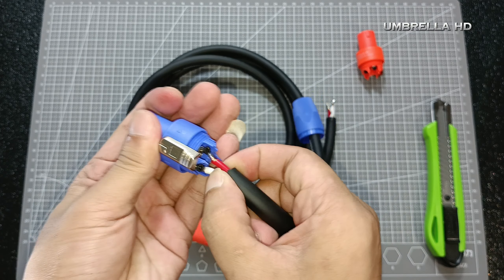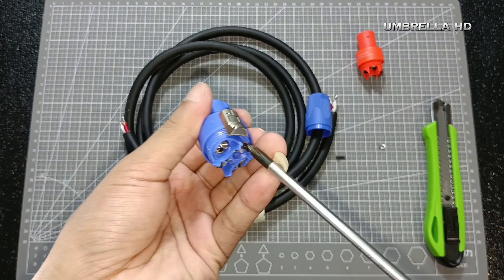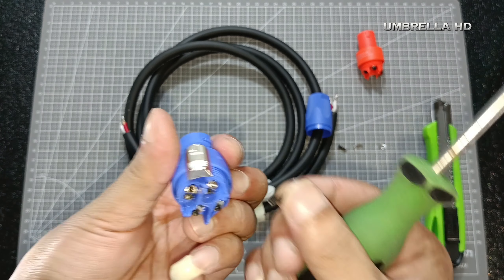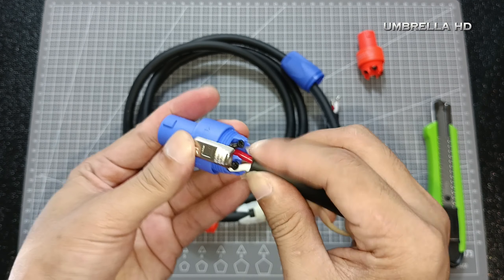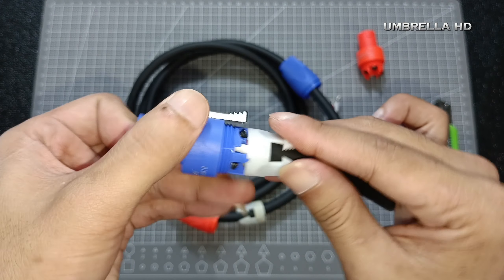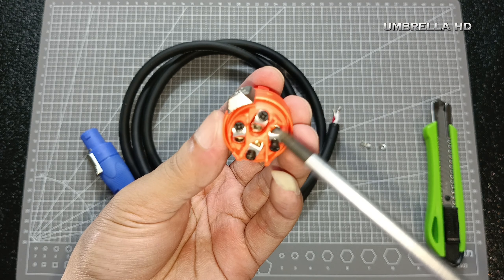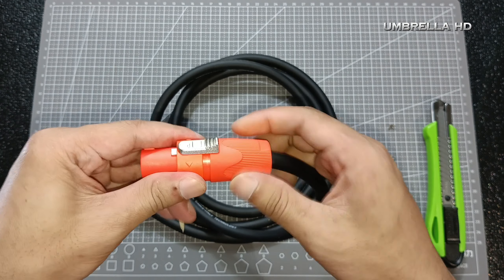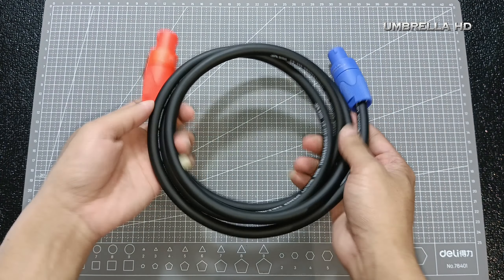Membuat Kabel Speaker 2,5 mm, Kabel Jemper Speaker || DIY Jek Speakon To Speakon 🗿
Tutorial Cara merakit kabel speaker menggunakan jek Speakon merk BMA, dan kabel SPL AUDIO CS-225